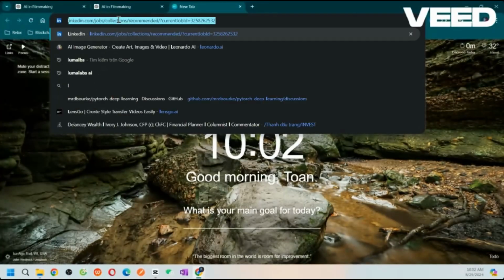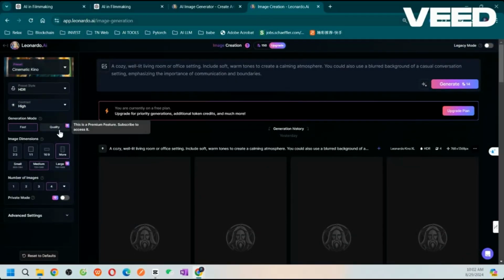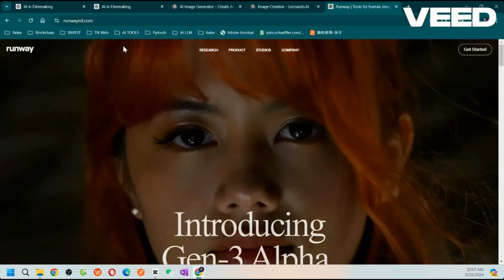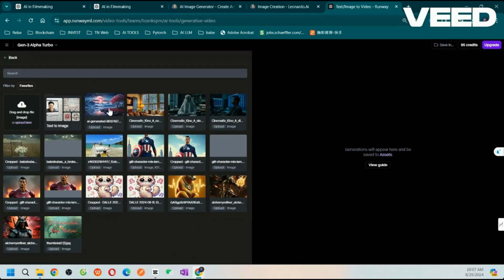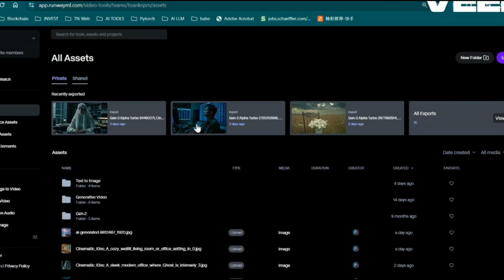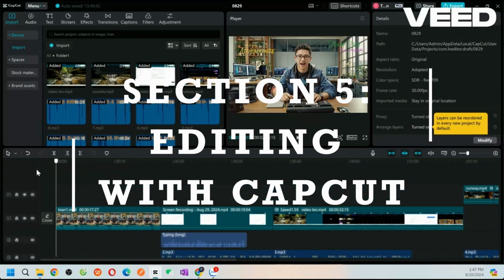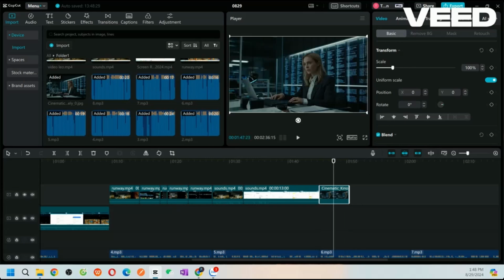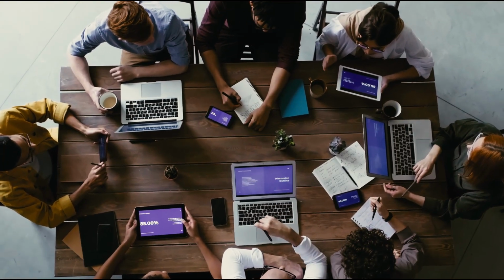Create a Stunning Short Film with AI Tools: Step-by-Step Guide for Beginners (ThanhToan 100$day)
ChatGPT - For generating and refining the script and story outline.
Leonardo AI - For creating visuals and character images based on the script.
Runway ML - For animating static images to add dynamic motion.
CapCut - For editing the video, including adding transitions, effects, and finalizing the film.
FreeSound.org - Although not an AI tool, it is used for sourcing sound effects to complement the AI-generated content.

MidJourney - For generating concept art or detailed imagery that can complement the visuals created with Leonardo AI.
DALL-E - For generating creative and unique images based on text prompts, offering additional visual options.
Descript - For AI-powered transcription and video editing, allowing for seamless integration of voiceovers and edits.
Soundraw - For creating custom AI-generated music tracks tailored to the mood and theme of your short film.
Synthesia - For creating AI-driven video content, including lifelike avatars that can deliver scripted dialogue or narrations.
Rephrase.ai - For generating AI-powered videos where avatars speak the lines you script, which can be used for narrations or character dialogues.
AIVA - For composing AI-generated music that can fit the tone and mood of your film scenes.
Adobe Sensei - Integrated into Adobe Creative Cloud, it uses AI to enhance tasks like image editing, video editing, and even color grading, helping speed up the post-production process.
Lumen5 - For quickly creating short video summaries or trailers of your film using AI-driven video production.
Pictory - For converting scripts into videos, utilizing AI to select relevant visuals, music, and transitions based on the script content.

AI filmmaking, short film creation, AI tools tutorial
ChatGPT for scriptwriting, Leonardo AI visuals
Runway ML animation, CapCut video editing
AI-generated short film, how to make a short film
AI storytelling
film editing tutorial, short film with AI
FreeSound.org sound effects, beginner filmmaking guide
AI video production, short film step by step
AI-powered filmmaking
short film tutorial, video editing with CapCut
AI visuals for film, animation with Runway ML
short film creation guide
AI scriptwriting, short film project
creating short films
AI in film production
short film editing tips
video production with AI, sound design for short films
AI filmmaking software

| Thanks |

© Copyright Toan Nguyen Channel & Do not Reup